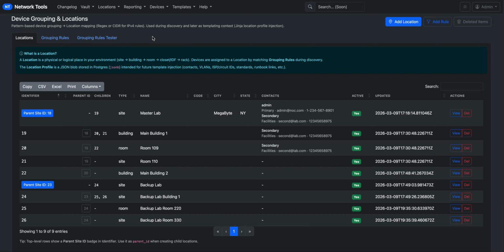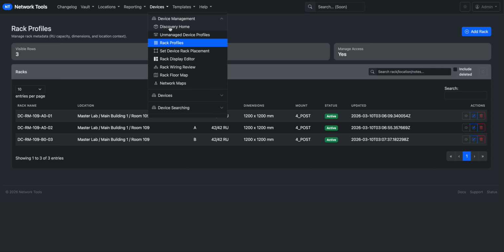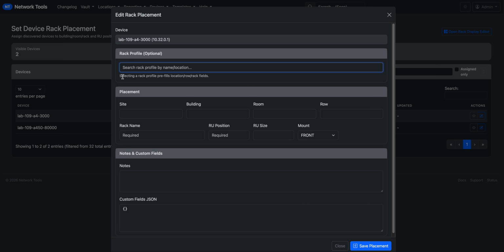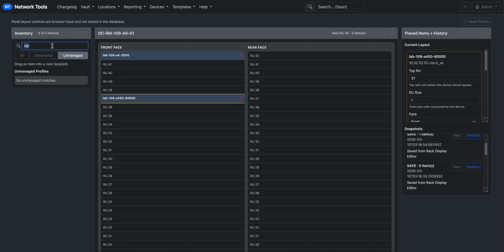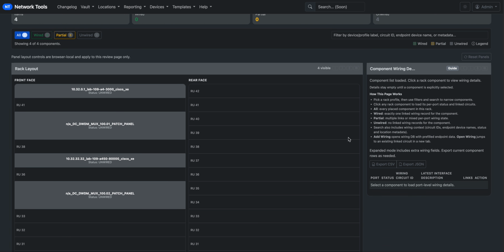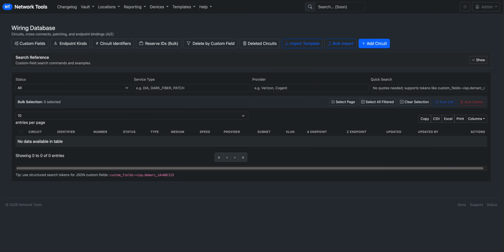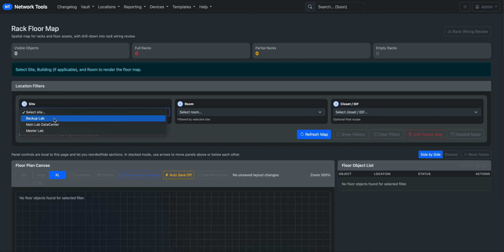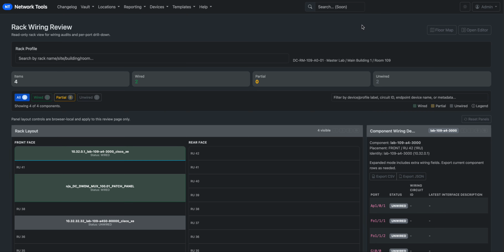Introduction to the rack management system, Managed, and Unmanaged devices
This is a short walkthrough on how to use the rack management system that ties into the systems device discovery data and unmanaged gear profiles.

What I forgot to mention, When creating an unmanaged device, Let's say you build a profile for a 48 port something, if you have multiple of the same device types it would be a very big pain to recreate all those ports again. So for that, There is a clone ports button where you can clone the port information from another device you already built. I'll post a quick how to on that sometime in the future.